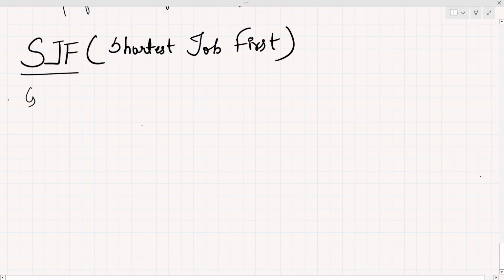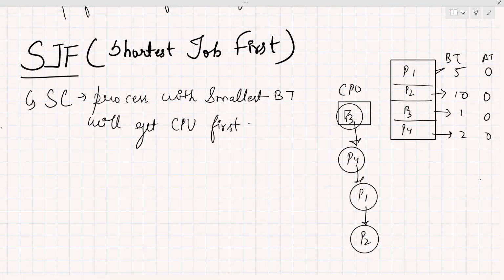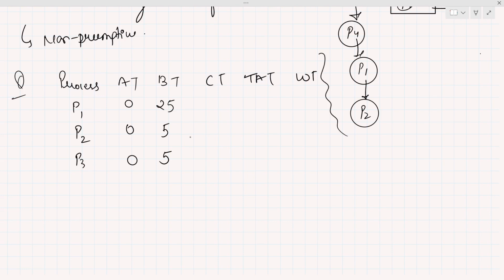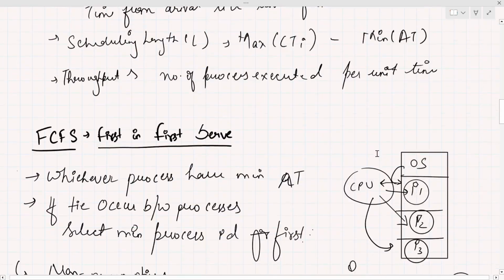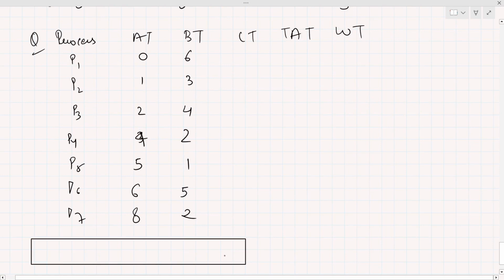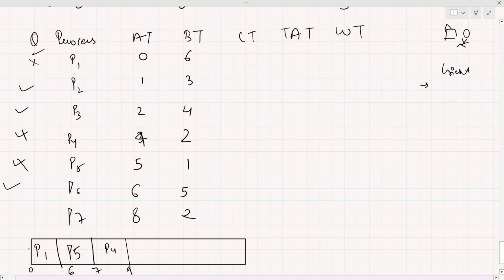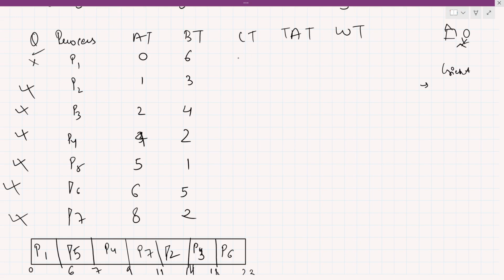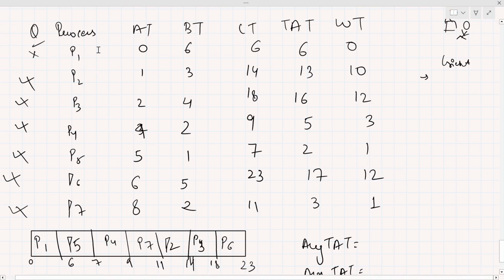Understanding Shortest Job First (SJF) Scheduling Algorithm | A Deep Dive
What is the Shortest Job First (SJF) Scheduling Algorithm?

Shortest Job First (SJF) is a scheduling algorithm that selects the process with the smallest execution time to run next. It's designed to minimize the average waiting time for processes, making it one of the most efficient scheduling algorithms.

Types of SJF Scheduling

Non-Preemptive SJF: Once a process starts executing, it runs to completion before any other process can start.
Preemptive SJF (Shortest Remaining Time First - SRTF): If a new process arrives with a shorter burst time than the remaining time of the current process, the current process is preempted and the new process is executed.

How SJF Works

Process Arrival: As processes arrive, they are added to a list based on their burst time.
Selection: The CPU selects the process with the shortest burst time for execution.
Execution: The selected process is executed until completion (Non-Preemptive) or until a shorter process arrives (Preemptive).

Advantages of SJF

Minimized Average Waiting Time: By prioritizing shorter processes, SJF reduces the average waiting time for all processes.
Efficient CPU Utilization: Ensures that the CPU is used effectively by reducing idle times.

Disadvantages of SJF

Starvation: Longer processes may starve if there is a continuous flow of shorter processes.
Difficulty in Estimation: It’s challenging to predict the exact burst time of processes, especially in dynamic environments.

Conclusion

Shortest Job First (SJF) scheduling algorithm is a powerful tool for optimizing CPU utilization and reducing process waiting times. However, it’s important to balance its implementation to avoid issues like process starvation. Understanding SJF can help in designing more efficient and responsive systems.